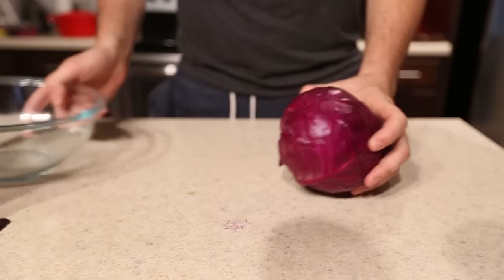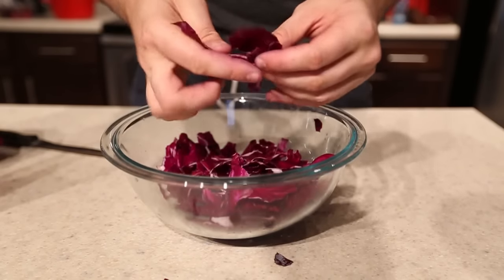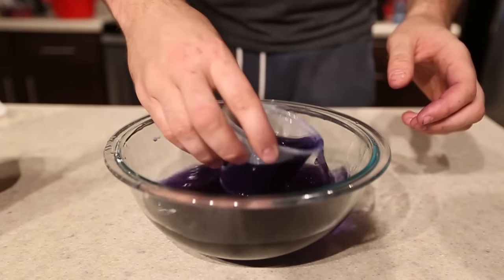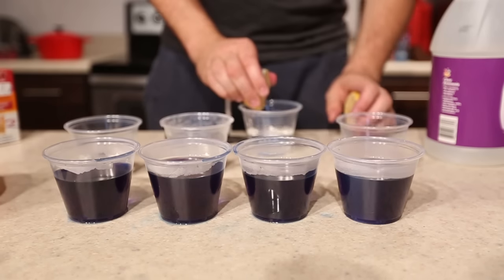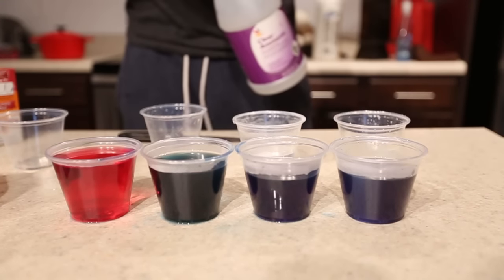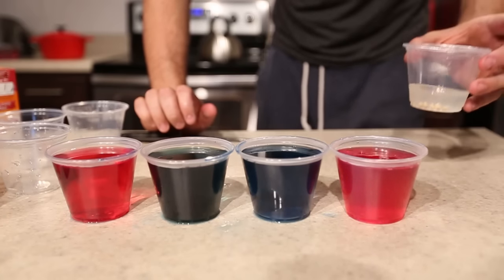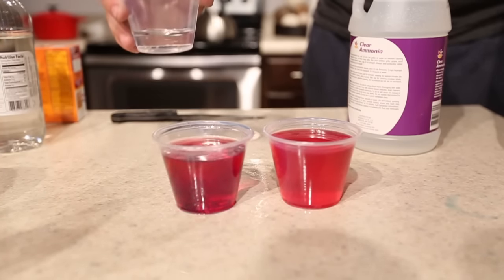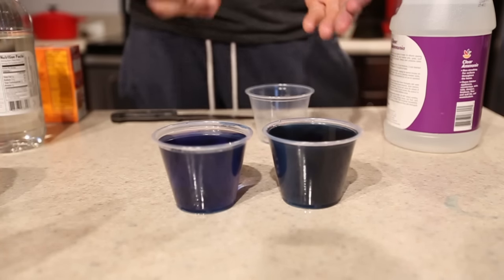Color Changing Cabbage - Science Experiments